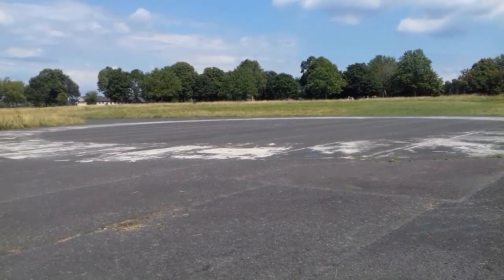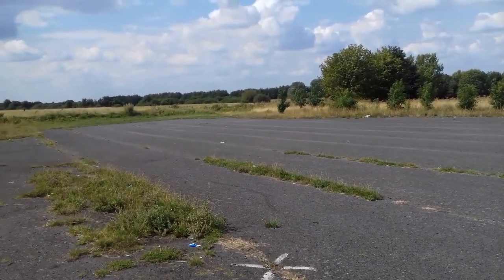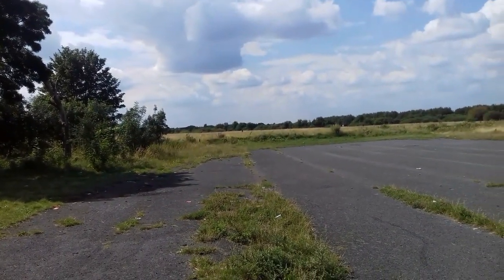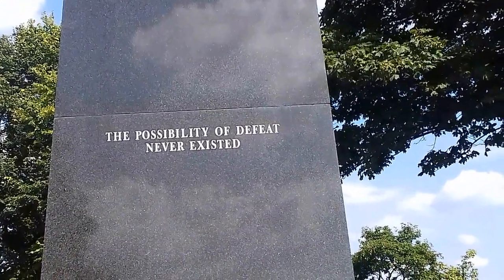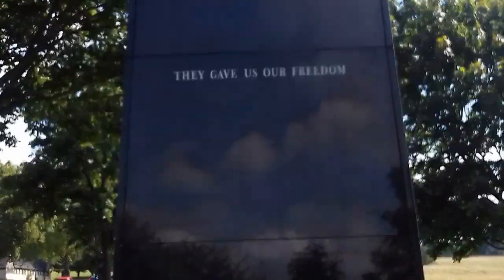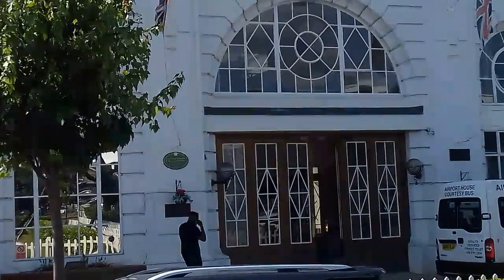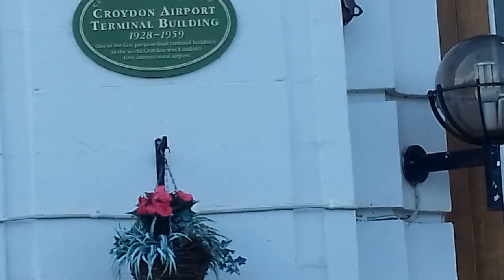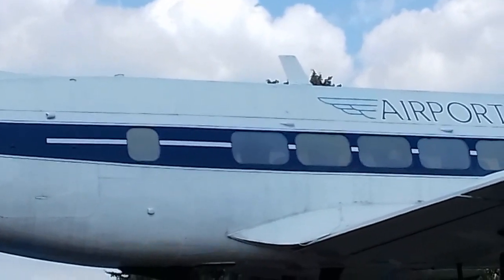Croydon Airport 1928-1959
Croydon Airport was London's first International Airport. It was used as an RAF base to fight the German Luftwaffe in the Second World War.